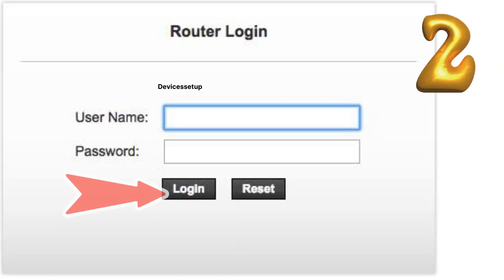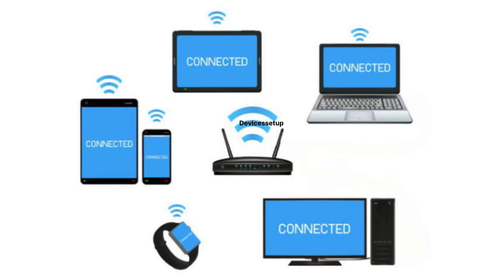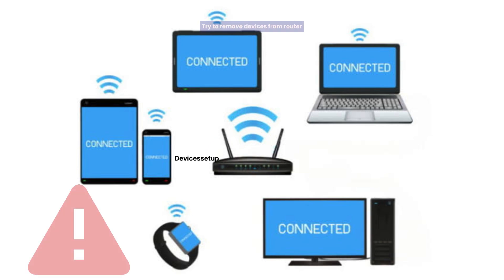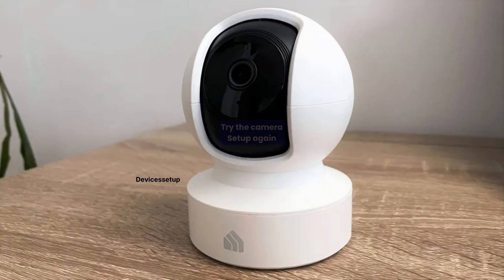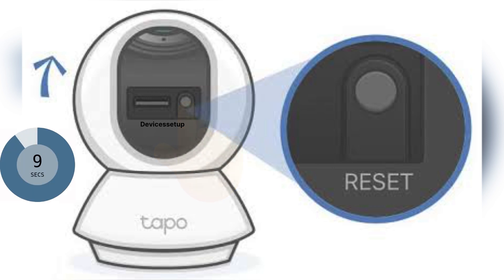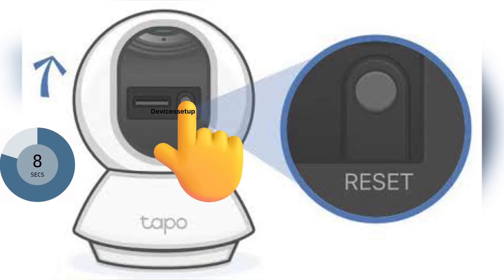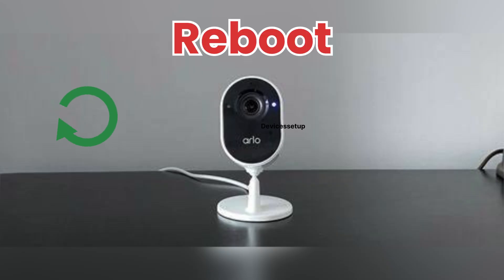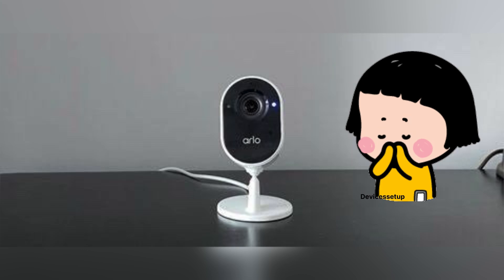Request Time Out, Retrieving IP Time Out Error On Security Camera? How to solve?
If you get request Time Out or Retrieving IP timeout during your Security camera setup then follow the diagnostic steps mentioned in the video to complete your camera installation and setup.